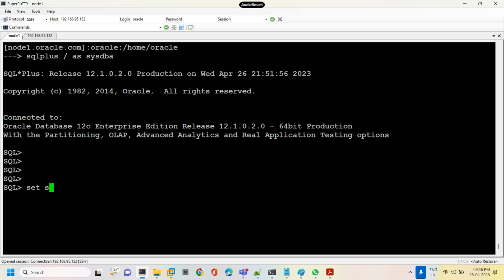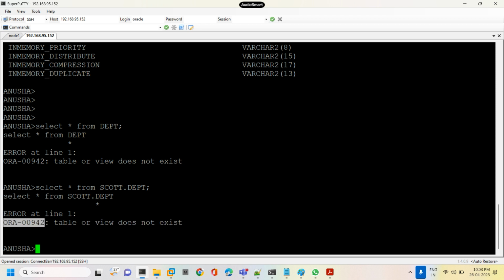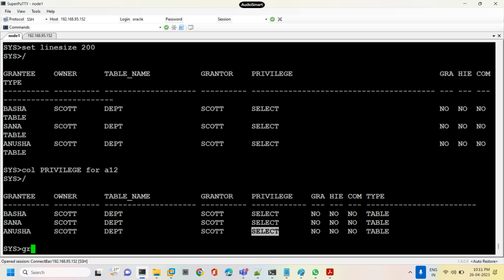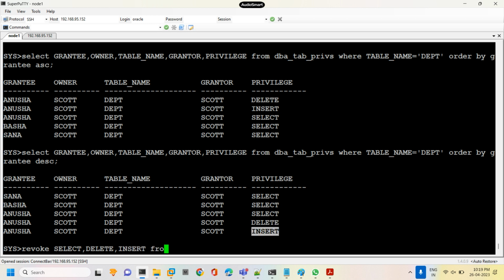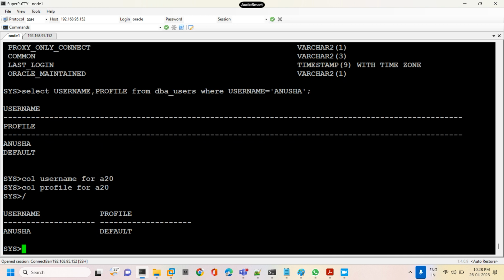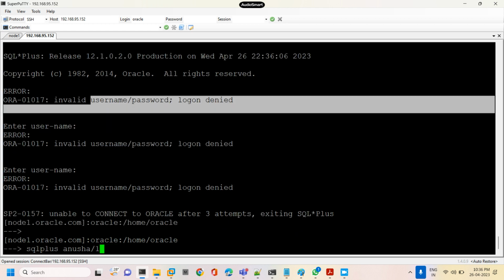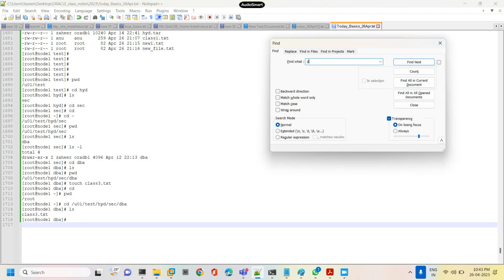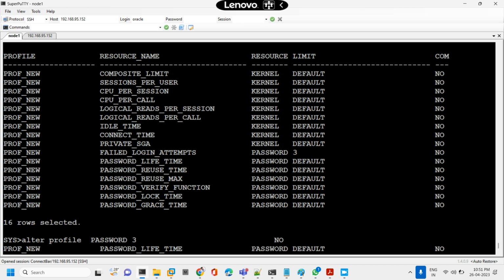Oracle DBA Training and Interview, Job Support - 100% Assurance